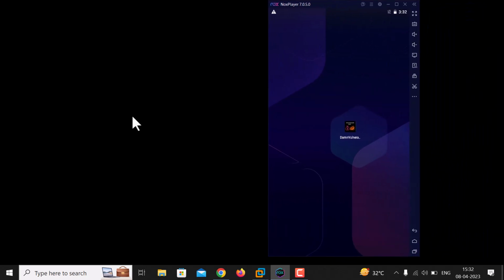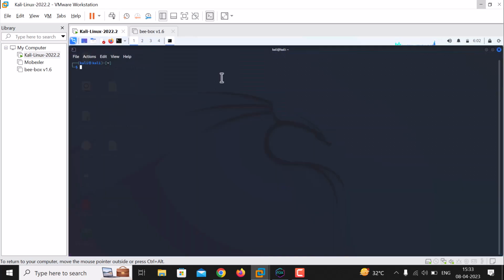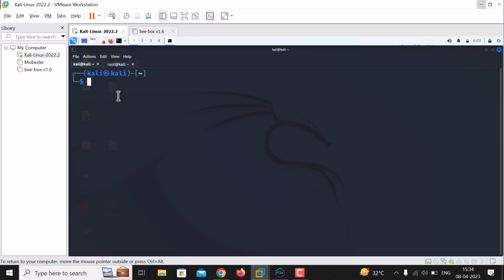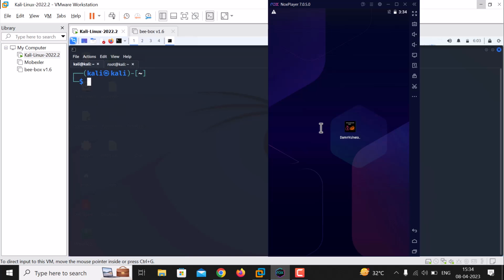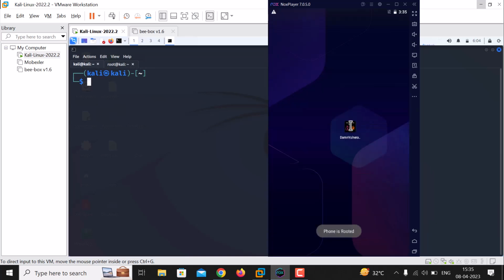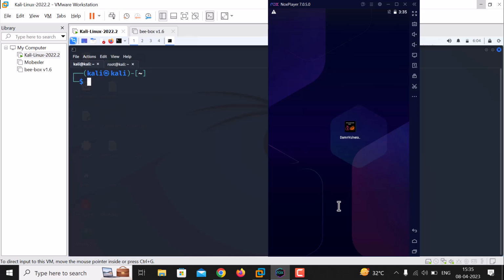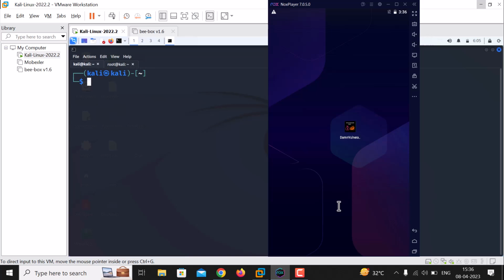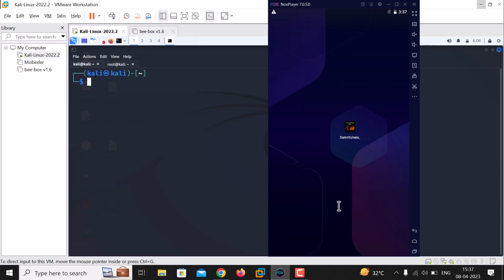What is Root Detection in Android? | Why Bypass It? | Frida Part 1 – Android Pentesting Series(Ep 5)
📄 YouTube Description:
Welcome to Part 5 of the Android Security Testing Series!
In this video (Frida Part 1), we cover the fundamentals of Root Detection in Android applications and why bypassing it is crucial during pentesting or bug bounty analysis.

📌 What You’ll Learn:
• What is root detection in Android?
• Why developers implement it
• How it affects security testers
• Why bypassing root checks is necessary for app analysis
• Introduction to how tools like Frida help in bypassing root detection (practical demo in Part 6)

🛠️ This video lays the foundation for the hands-on bypass techniques coming next using Frida.

▶️ Coming Up:
• Part 6 – Root Detection Bypass with Frida (Demo)
• Part 7 – SSL Pinning Bypass with Frida

📚 Watch Previous Episodes:
• Part 1 – Android Emulator Setup
• Part 2 – ADB Setup
• Part 3 – APKTool Installation
• Part 4 – Frida Client & Server Setup

💬 Drop your doubts or questions in the comments.